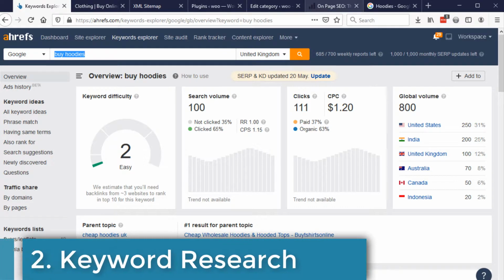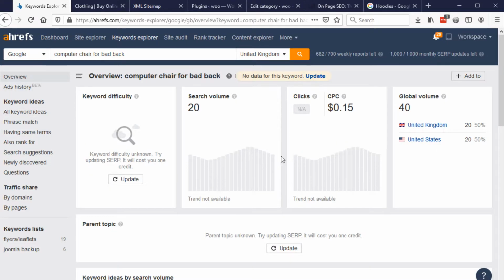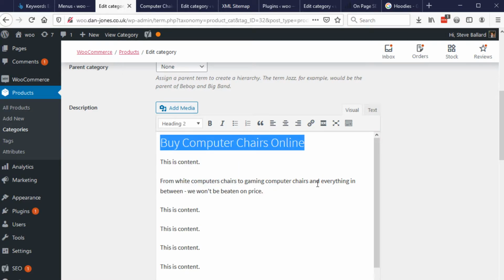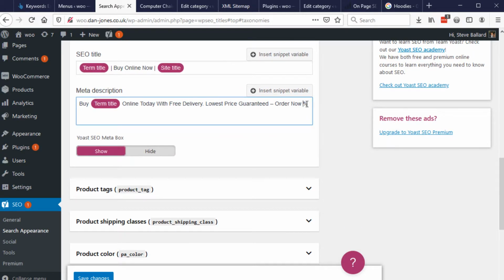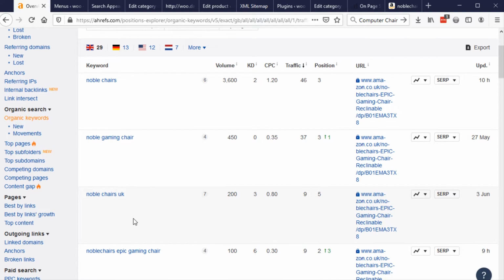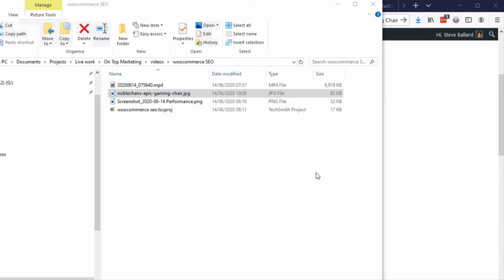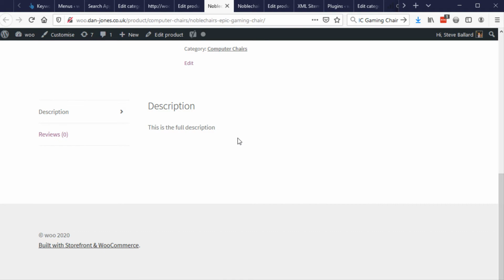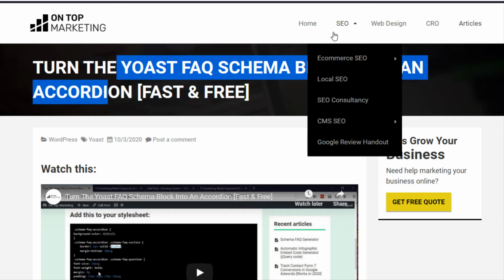WooCommerce SEO: Get More Customers On Your Website! [WooCommerce SEO 2020 Tips]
In this video I teach you how to get more customers on your WooCommerce website through SEO. Rank your product pages and product category pages higher in Google with these on page SEO tips.